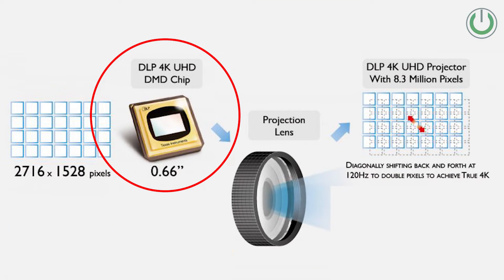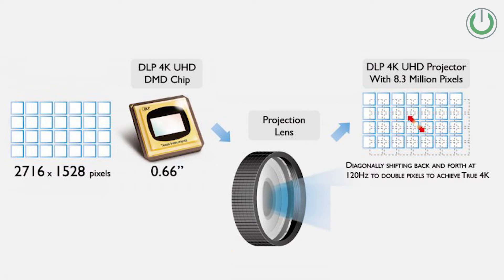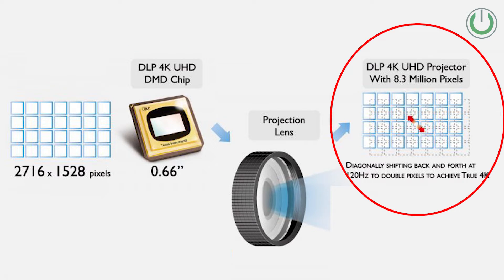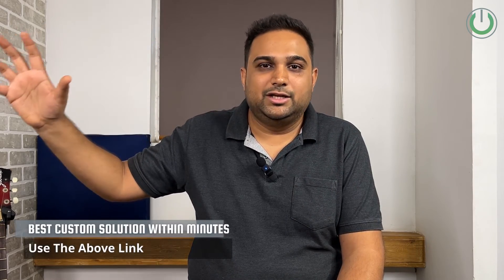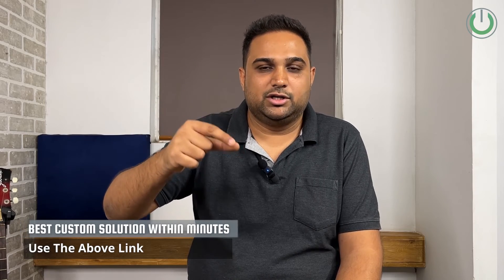Native 4K vs 4K Upscale | What are the types of 4K and what difference do they make? | Explained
1920 vertical lines and 1080 horizontal lines give us the total of 2 Million pixels.

We all have heard term 4K many times. Many home theatre enthusiasts only prefer 4K projectors or the 4K picture in their home theatre systems. But what if I tell you that the projector you're using in your home theatre system is not exactly 4K projector but a 4K upscale projector?

Yes! There are many terms that define 4K upscale. But the question here is, what exactly does that mean? Well, 4K upscale is a great upgrade over the Full HD resolution that is 1920x1080. Many companies prefer manufactoring upscale 4K projectors as they can do the job of perfectly throwing 4K picture.

But what if you want to experience the true 4K resolution picture? Well, that's where the Native 4K comes into the play. Here, in this video, there is a detailed diffferentiation between 4K Upscale & Native 4K and which projector you should buy considering your requirement.

Do watch the video till the end as there is a special tool by which you can design your own dream home cinema theatre!

00:00 - 01:08 : Intro
01:08 - 02:30 : What is 4K
02:30 - 04:54 : Difference between Native 4K & 4K Upscale
04:54 - 05:46 : How content matters?
05:46 - 07:20 : Conclusion with Examples
07:20 - 08:04 : Outro

true 4k, 4k uhd, 4k pro uhd, 4k, native 4k, 4k upscale, full hd, 4k tv, benq